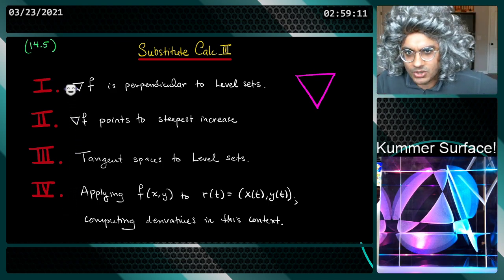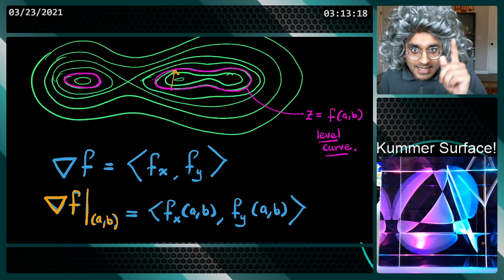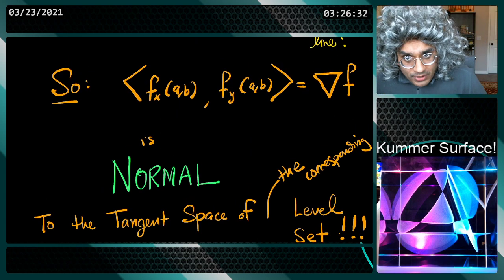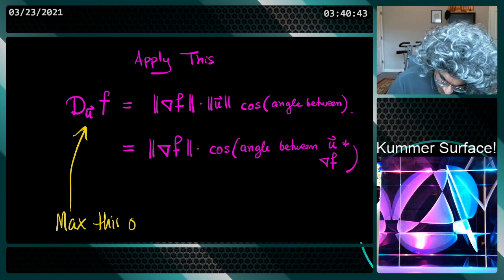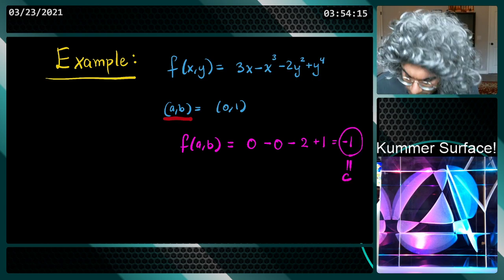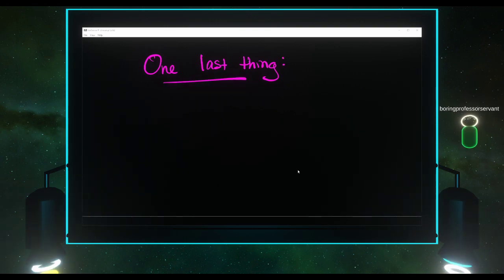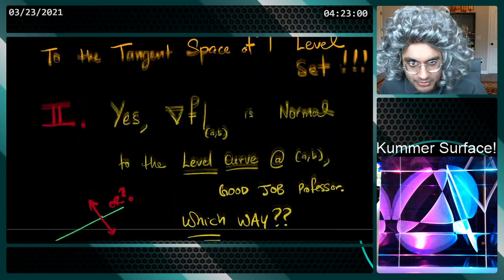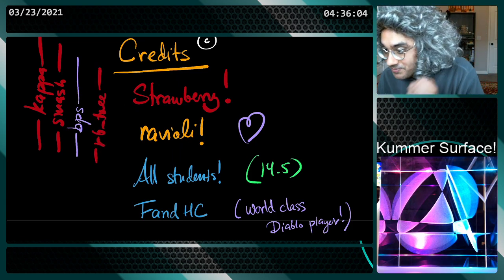[CALCULUS III] GRADIENT APPRECIATION DAY